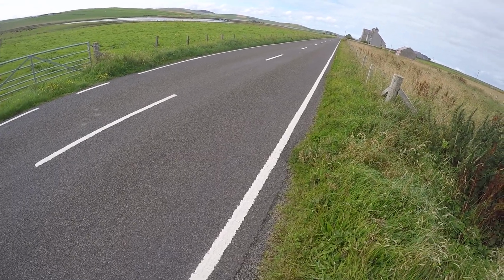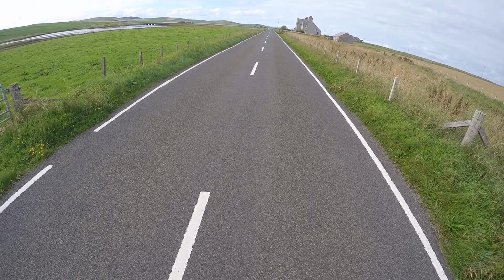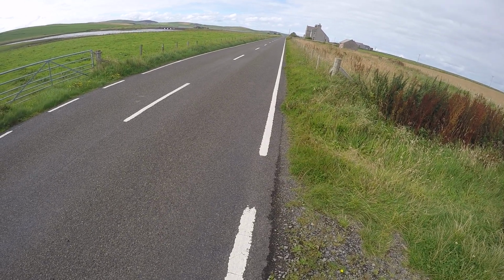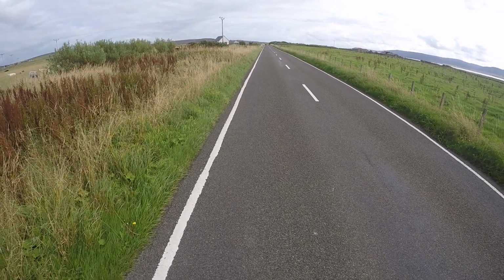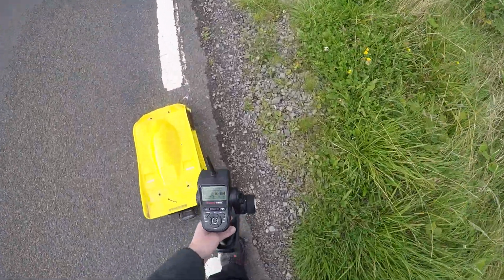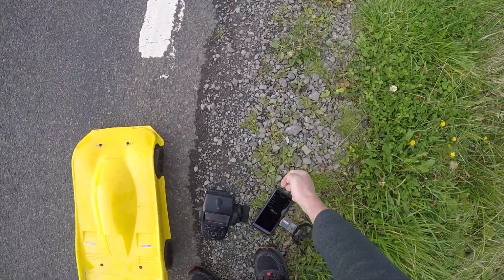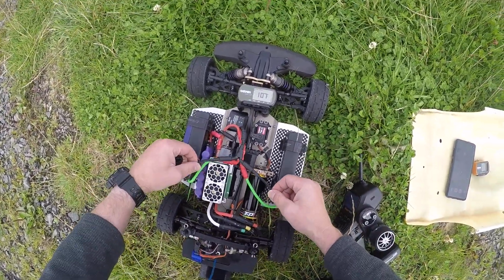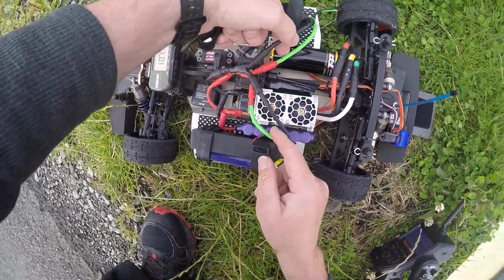X3GTe 3s 108mph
just getting back underway with some 1/8 Gt 3s runs